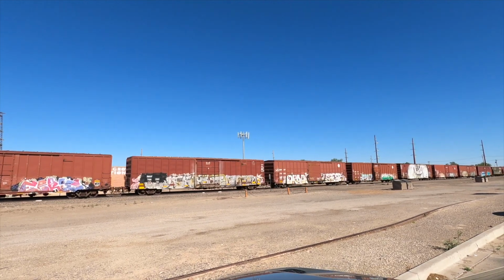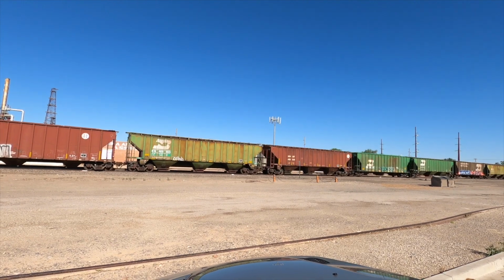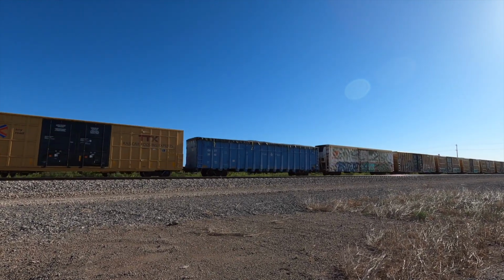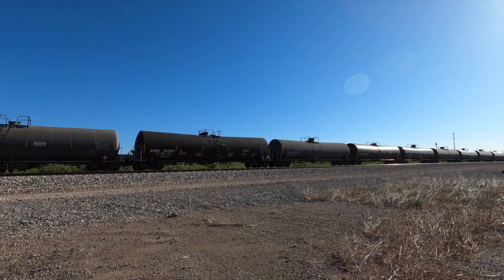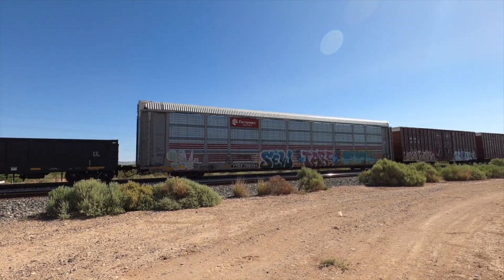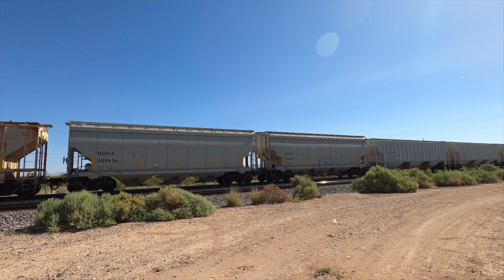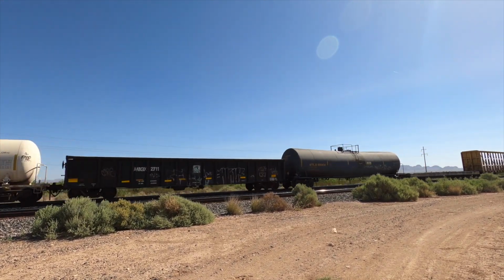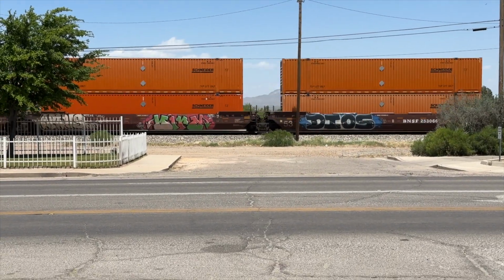2023 Southwest Vacation - Train Video #3 - New Mexico and Arizona